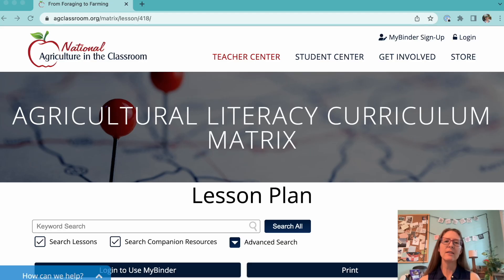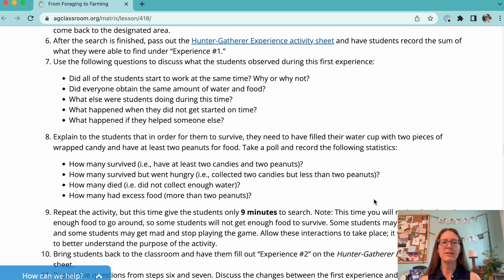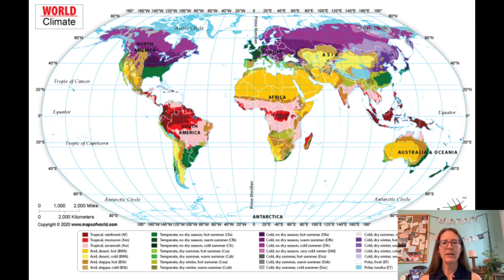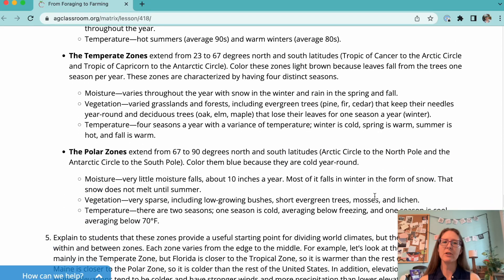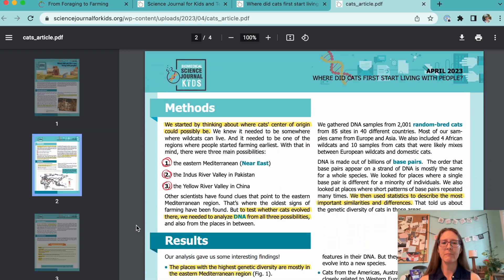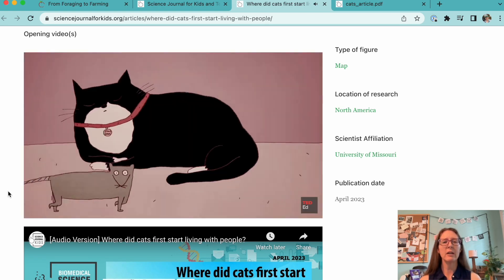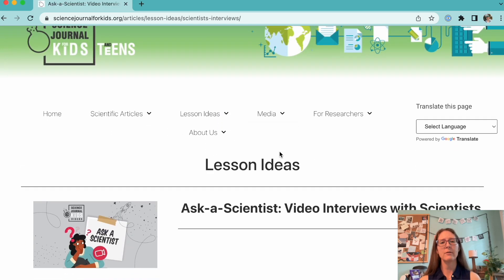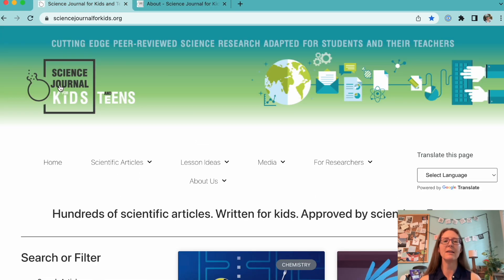From Hunter-gatherers to Farmers - Hands-on Activity for Middle Grades | Social Science Lesson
Social Science & Evolution lesson and hands-on activity for middle school students.